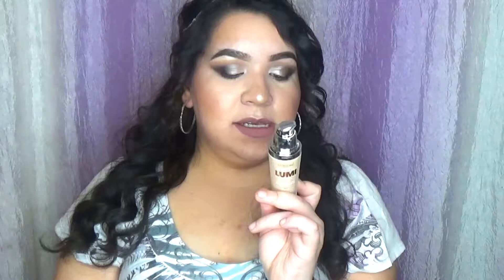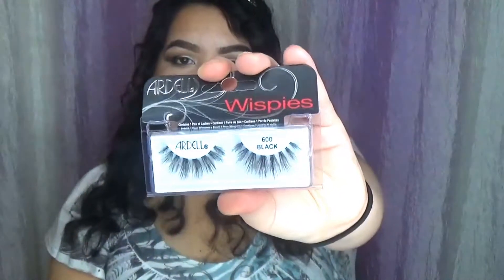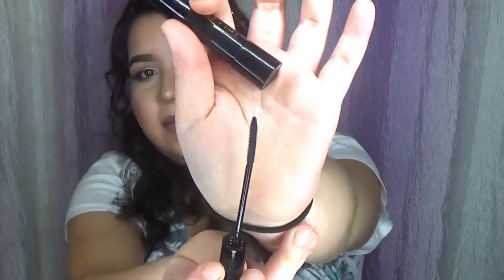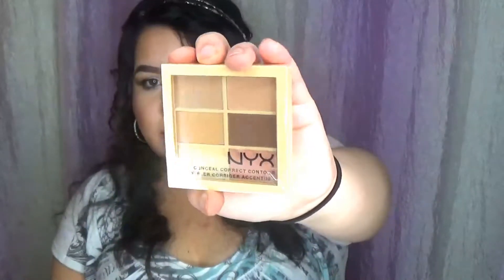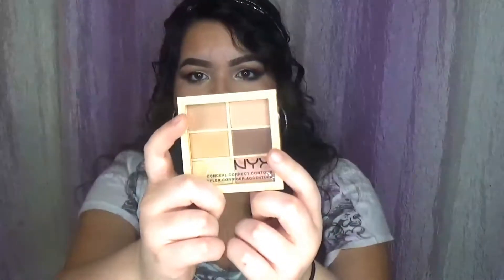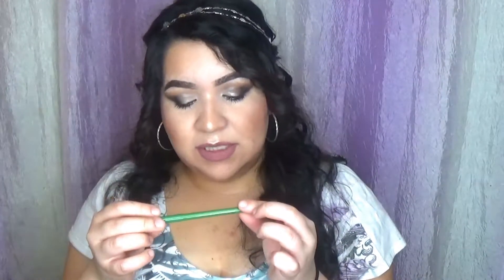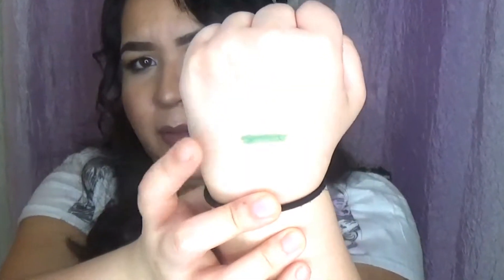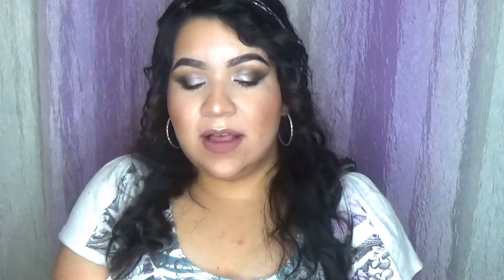SMALL ULTA DRUGSTORE HAUL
Recently picked up a few things at Ulta and I decided to do a haul.
I hope yall enjoyed this video. This video was all over the place so I apologize lmao.
well that's just me lmao.